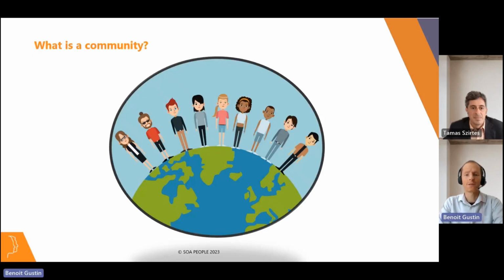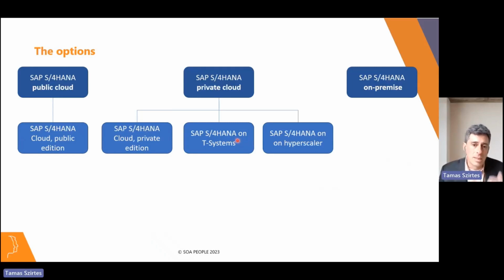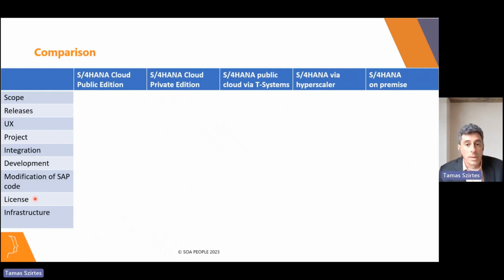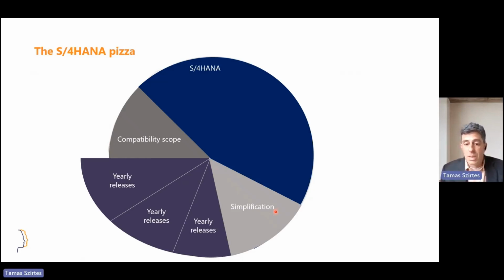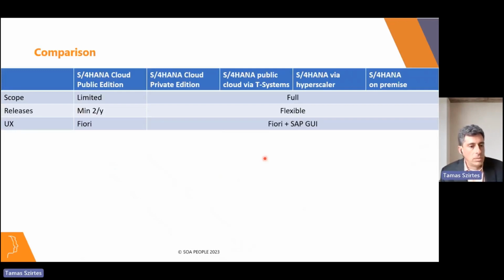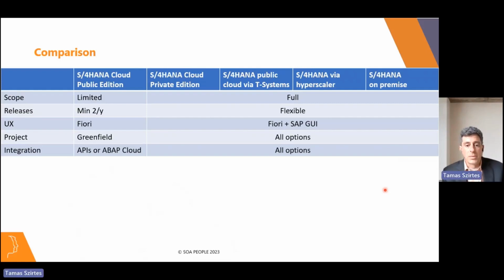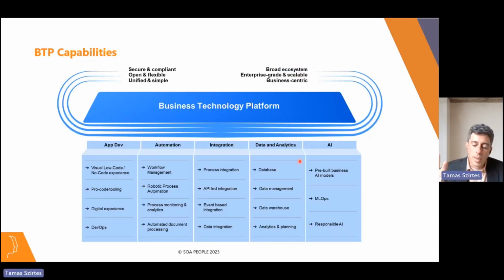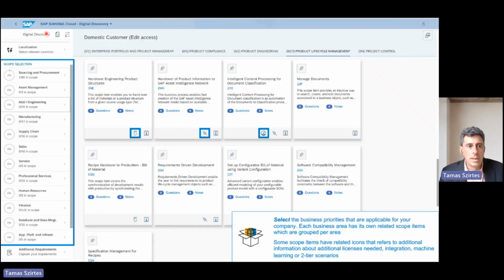Comparison of s4hana public cloud private cloud and on premise replay 2023 07 11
SAP S/4HANA is not one thing. SAP has various products and offerings around it such as RISE with SAP and Grow with SAP.

This session will compare public cloud, private cloud and on premise from all aspects: Scope, Release, UX, Projet, Integration, Development, Modifications, License and Infrastructure. This comparison helps to select the right option.

After this video you will:

👉 Understand RISE and GROW with SAP
👉 Know the difference between public cloud, private cloud and on premise
👉 Learn how to make the right choice